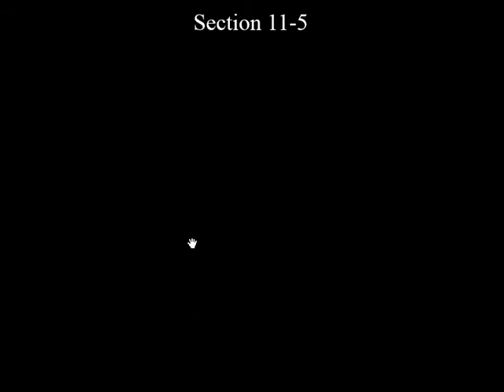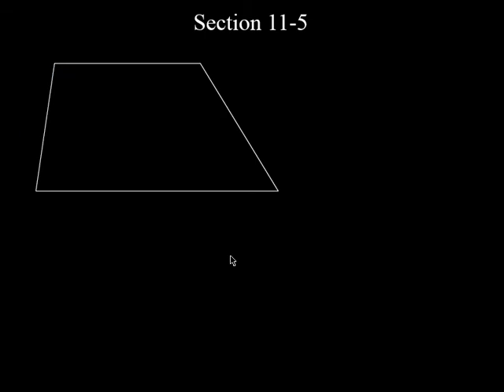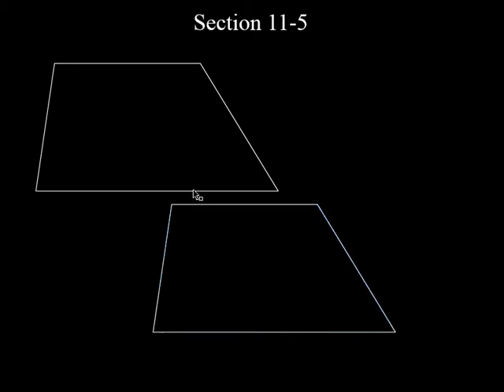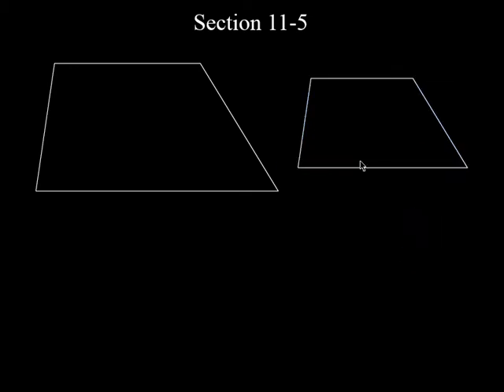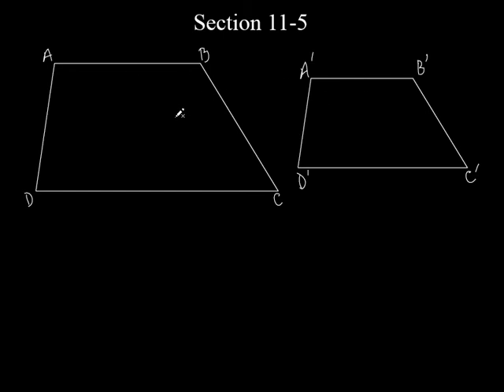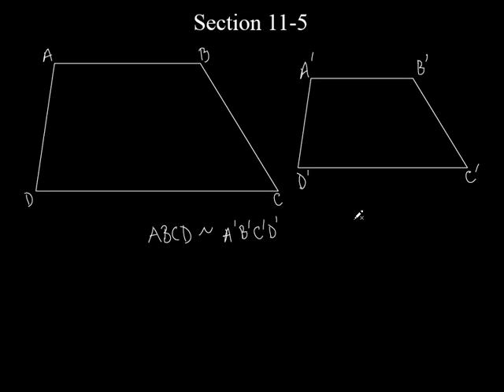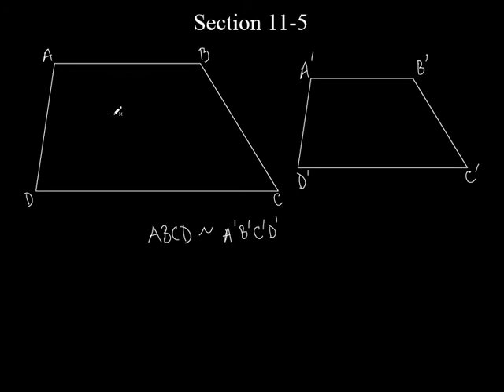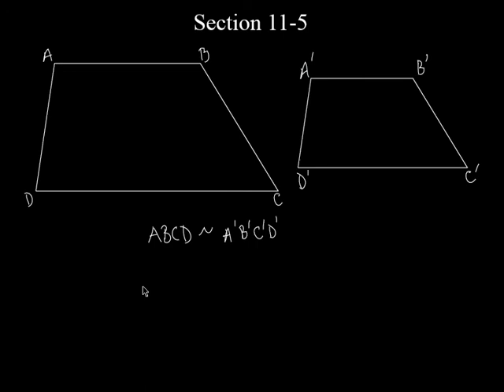7 Sec 11 5 Area of Similar Figures